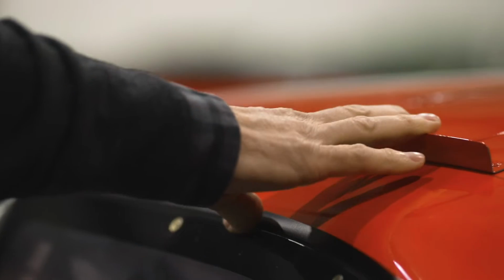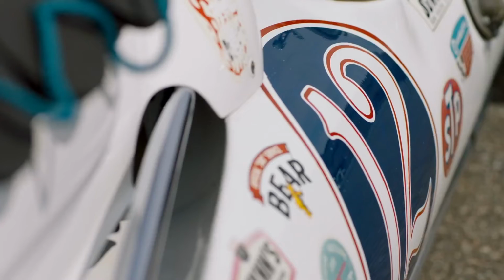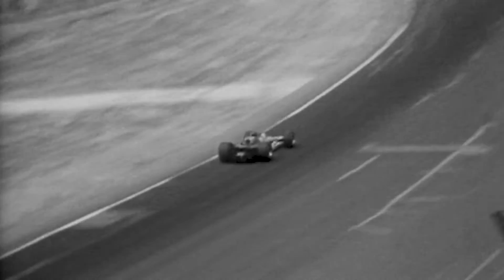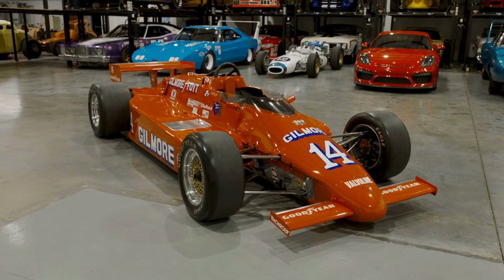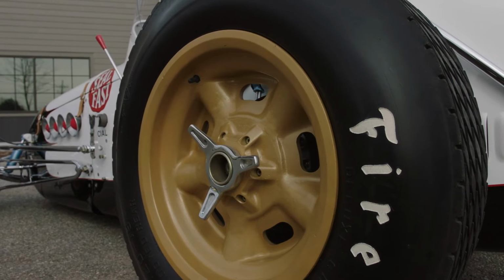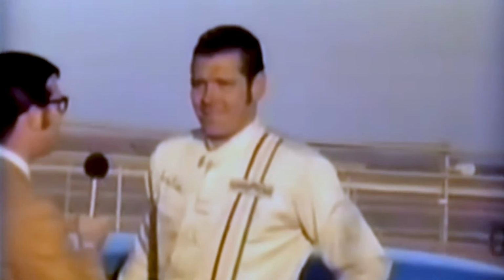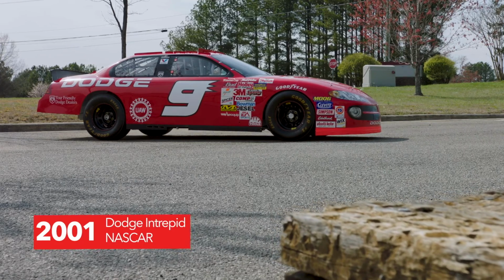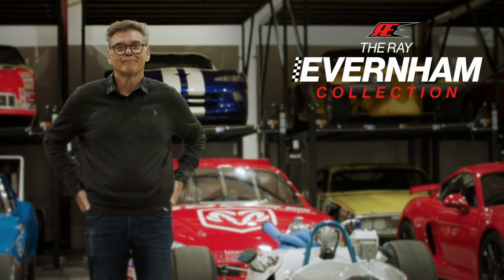The Ray Evernham Collection // Mecum Indy 2022 // May 13-21 Indiana State Fairgrounds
NASCAR Hall of Fame Crew Chief and Team Owner Ray Evernham will sell his notable car collection at Mecum Indy 2022 at no reserve. Ray has been hunting, finding, researching and often restoring important race cars for the past two decades.

But, unfortunately, he's out of space at his Mooresville, North Carolina, Big Iron Garage. So, this sale represents an opportunity for Ray to reset his collection, freeing up space to research, find and restore more extraordinary cars.